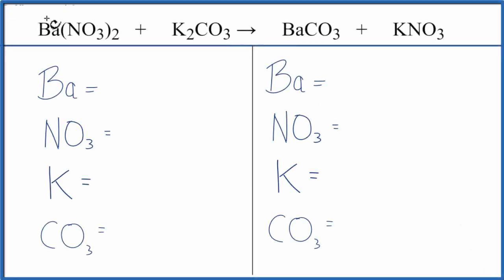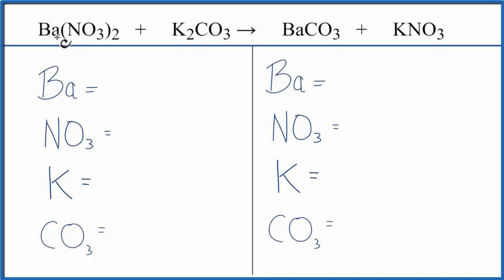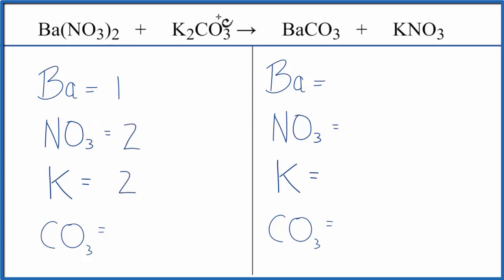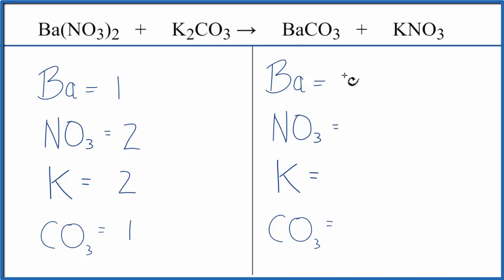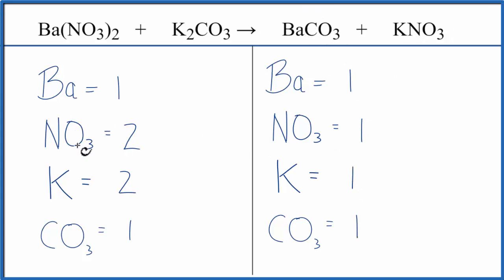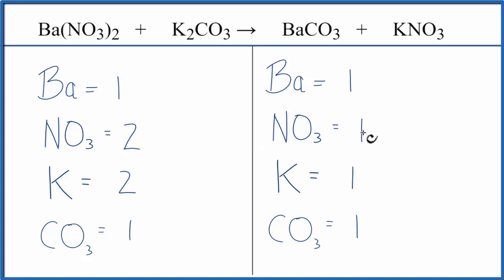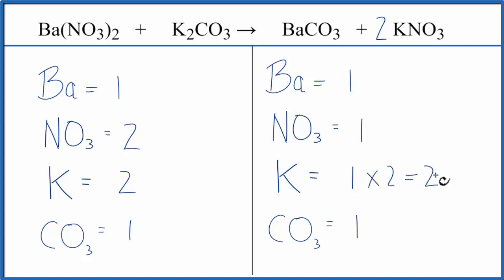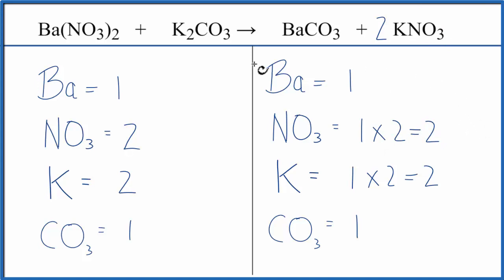How to Balance Ba(NO3)2 + K2CO3 = BaCO3 + KNO3 (Barium carbonate + Potassium carbonate)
In this video we'll balance the equation Ba(NO3)2 + K2CO3 = BaCO3 + KNO3 and provide the correct coefficients for each compound.

To balance Ba(NO3)2 + K2CO3 = BaCO3 + KNO3 you'll need to be sure to count all of atoms on each side of the chemical equation.

Once you know how many of each type of atom you can only change the coefficients (the numbers in front of atoms or compounds) to balance the equation for Barium carbonate + Potassium carbonate.